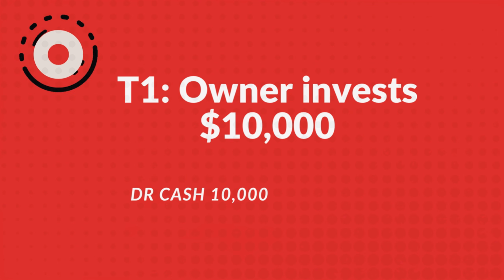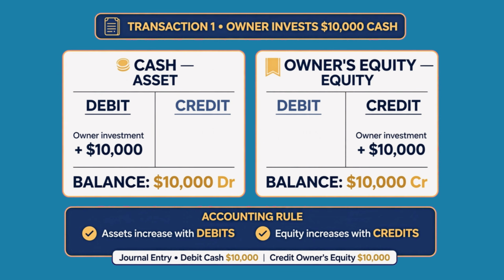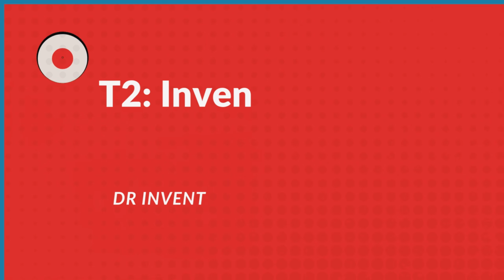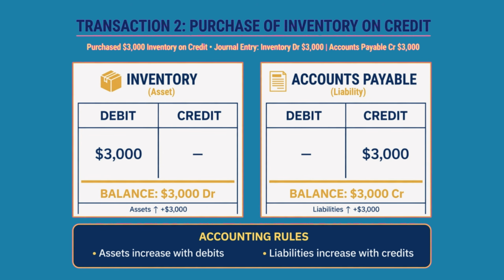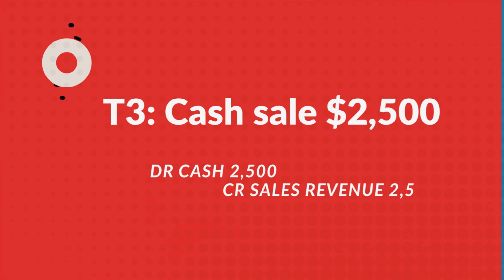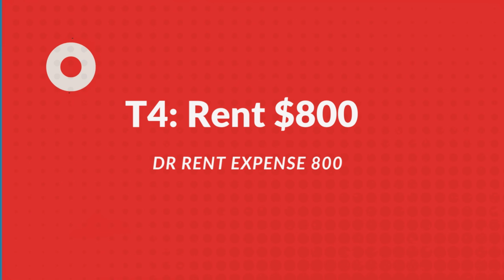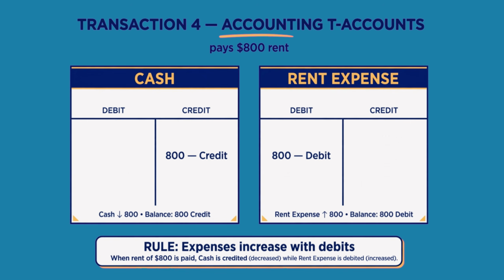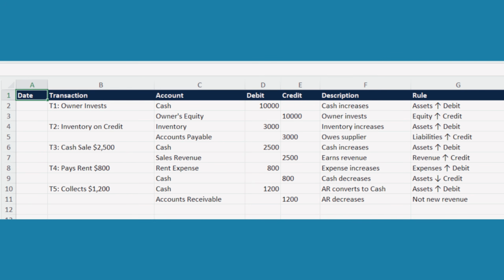General Ledger Explained | Journal Entries Step-by-Step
What is a general ledger, and how do you actually post journal entries into one? In this video, I break down
the general ledger step by step, using a real small business example so you can see exactly how it works,
not just hear the theory.
You'll learn:

What a general ledger is
The different types of ledgers you'll come across
How the chart of accounts holds it all together.
Build one from scratch
Posting five real journal entries so you can see exactly how debits and credits move
through the books.

I'm Hasnain, a Certified Professional Accountant with 3 years of experience in bookkeeping and financial statements.
On Debit Decoded, I break down accounting and bookkeeping concepts for small business owners, accounting students, and finance professionals, without the jargon.

⏱️TIMESTAMPS
00:00  Intro
00:34 What Is a General Ledger
01:36 Why This Matters
02:00 Types of Ledgers and GL Structure
02:50 Inside the GL
04:00 Chart of Accounts
04:34 Step-by-Step: Posting Journal Entries to the General Ledger
08:42 Why This Matters for Your Business
09:55 Key Takeaways